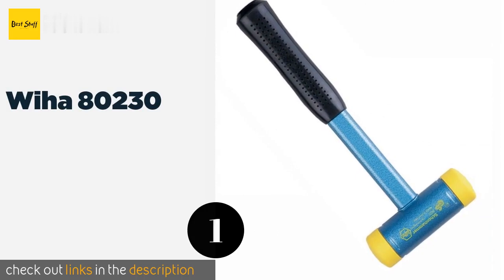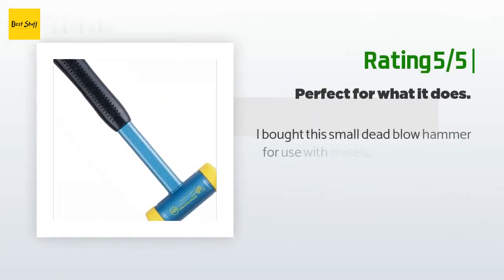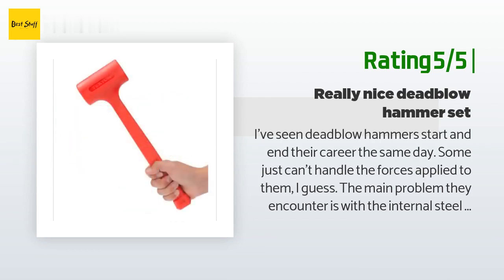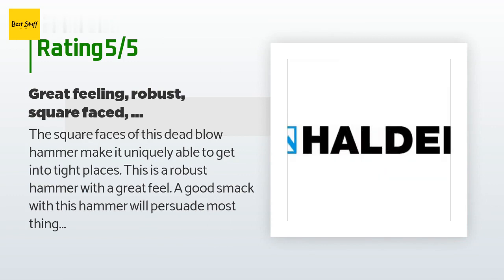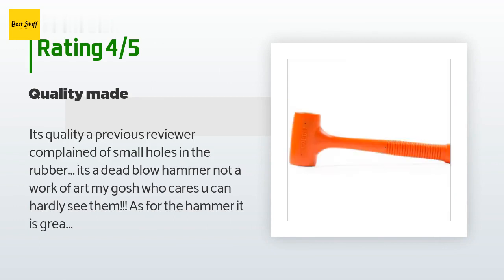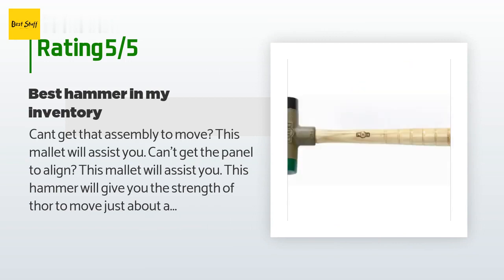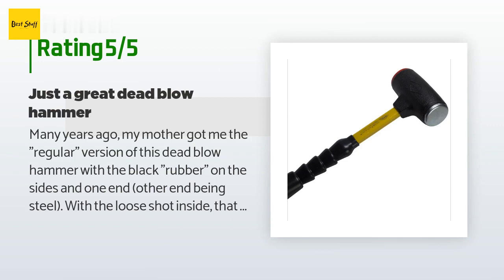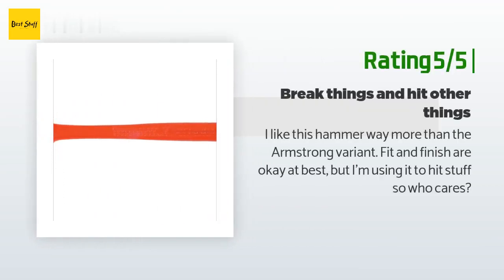🌵7 Best Dead Blow Hammers 2020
1 - Wiha 80230:
✅ Amazon US
🌏 Amazon International

2 - Tekton 30709:
✅ Amazon US
🌏 Amazon International

3 - Halder Secural:
✅ Amazon US
🌏 Amazon International

4 - Capri Tools C 099:
✅ Amazon US
🌏 Amazon International

5 - Lixie 200 H Mh:
✅ Amazon US
🌏 Amazon International

6 - Nupla Extreme Power Drive:
✅ Amazon US
🌏 Amazon International

7 - Stanley Compo Cast:
✅ Amazon US
🌏 Amazon International